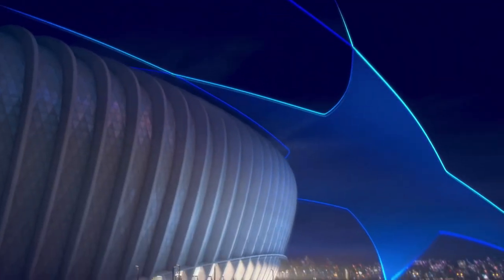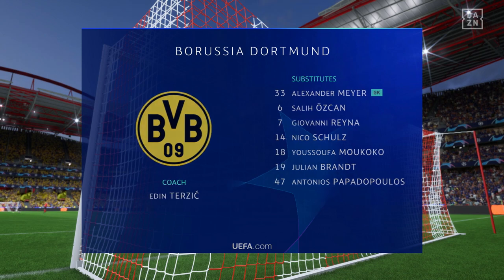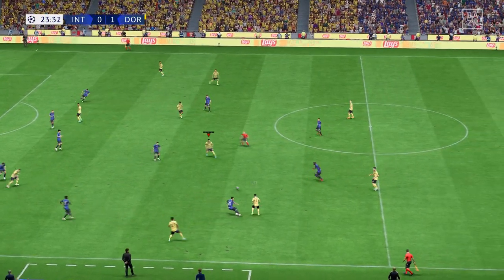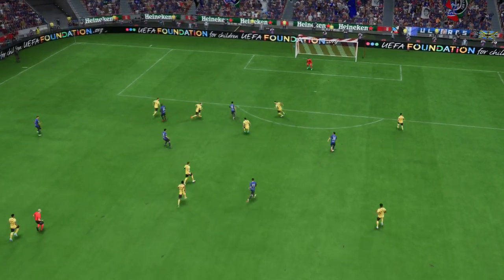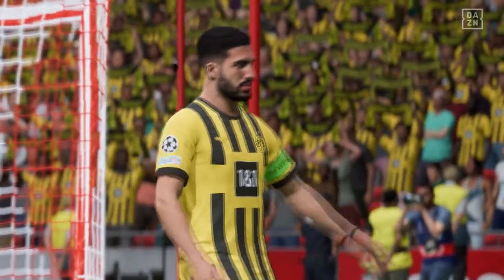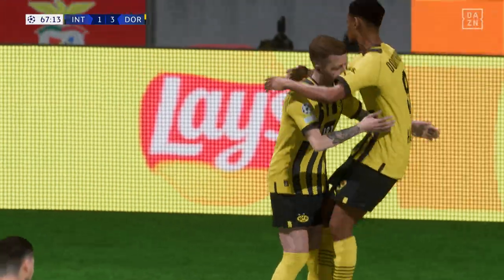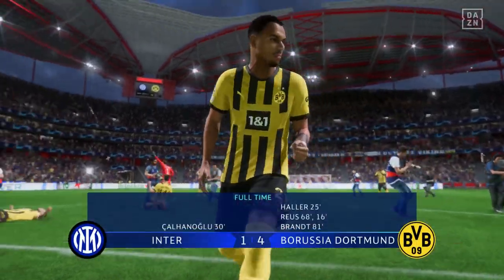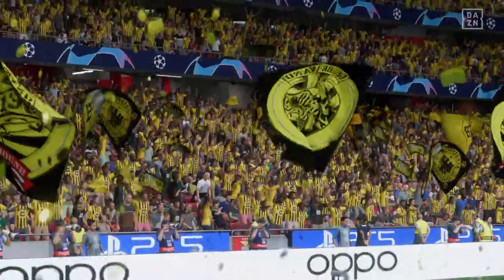FIFA 23 | Inter Milan 1 - 4 Borussia Dortmund | UEFA Champions League - Final - 2022/23